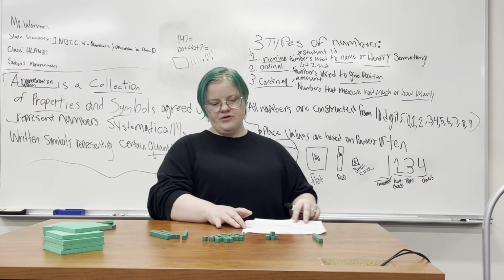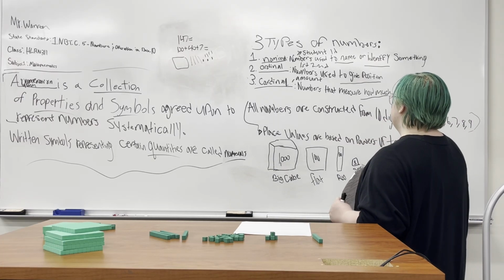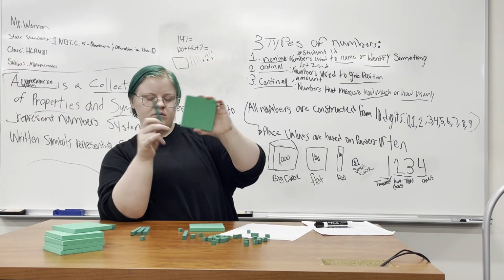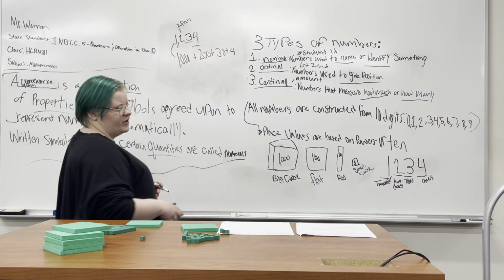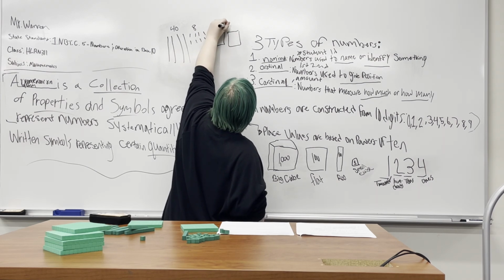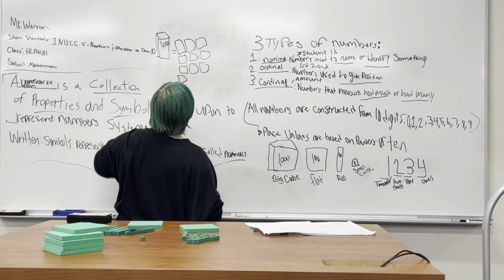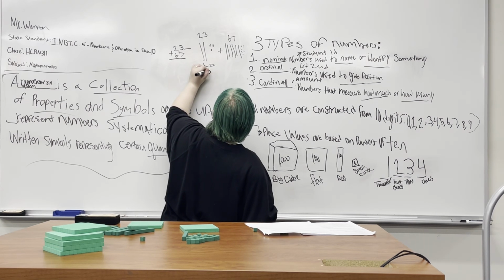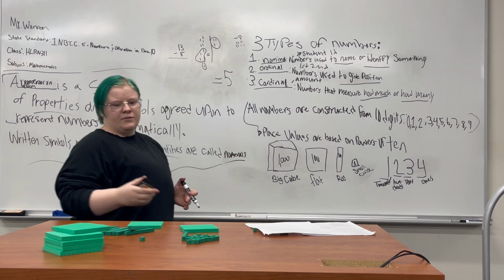Working with Base 10!! By Marly Warren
In this video I will teach viewers how to use Base 10 blocks to solve addition and subtraction problems as well as a few defining a few words that go over the process.

Timestamps:
0:00 - Introduction
3:31 - Forming Numbers with Base 10 Place Values
10:05 - Conclusion / End card